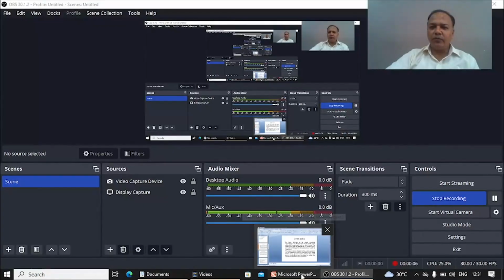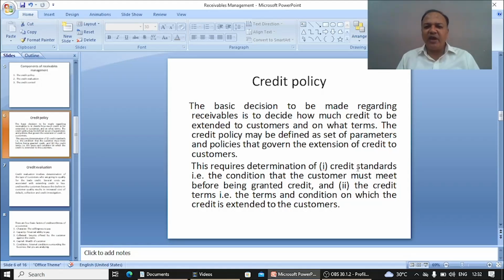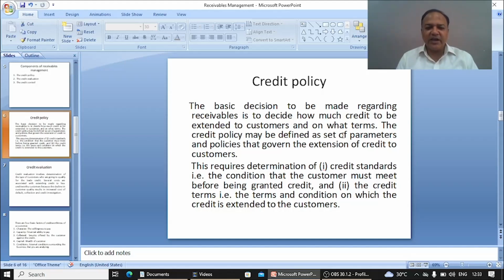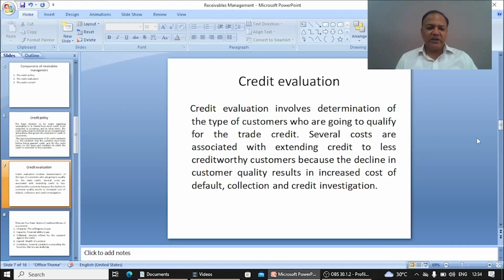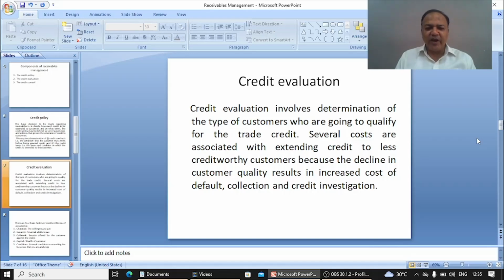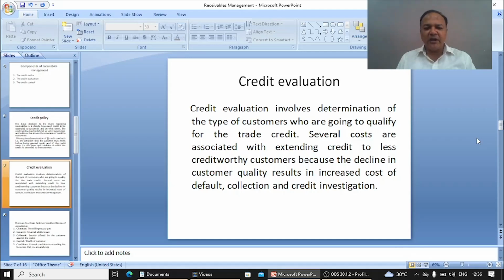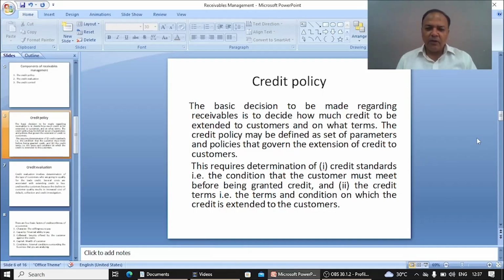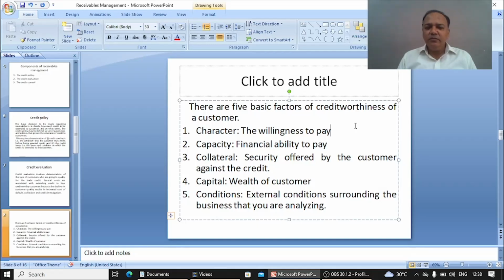Unit 4: Cash Management